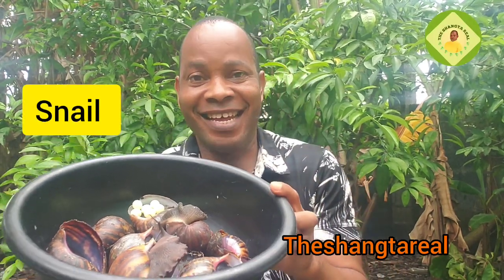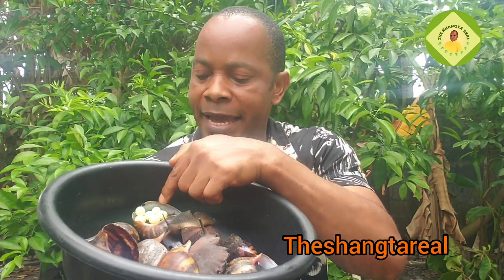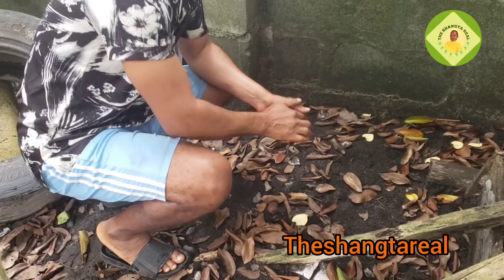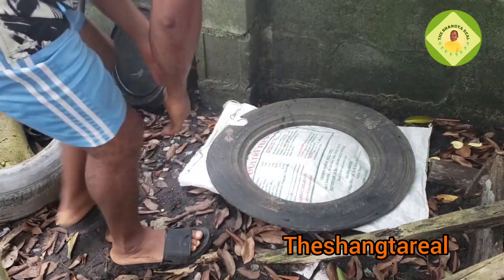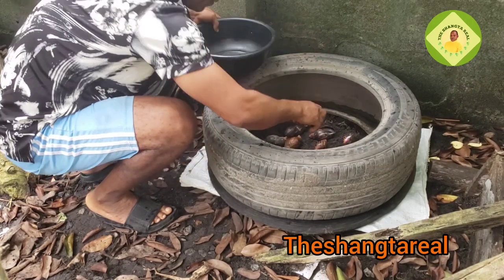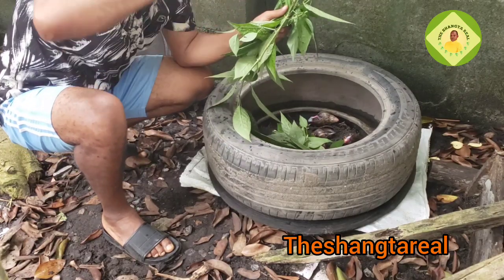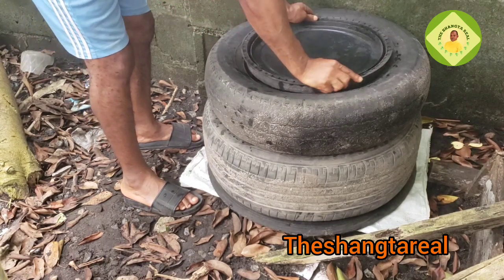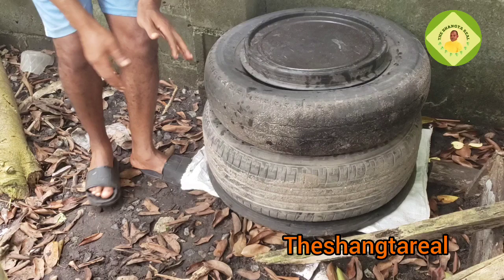My Wife Bought Snail...And This Happened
natural recipe